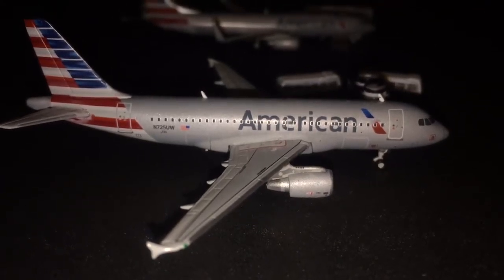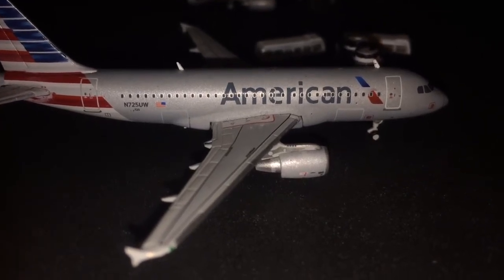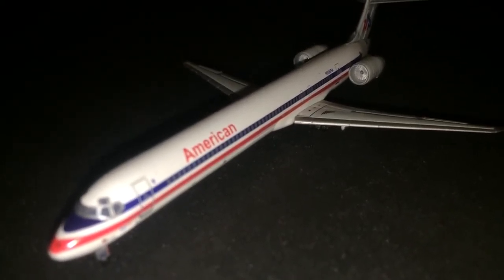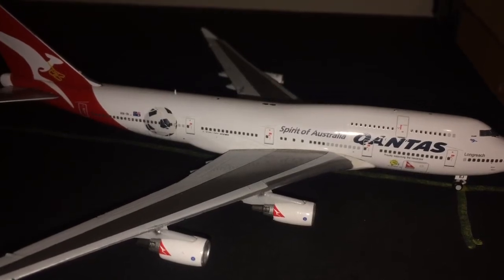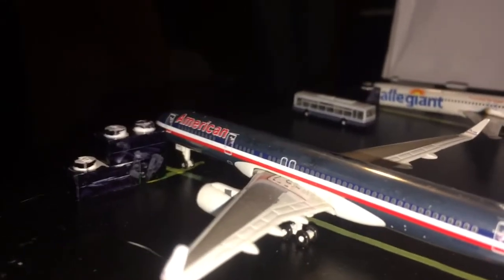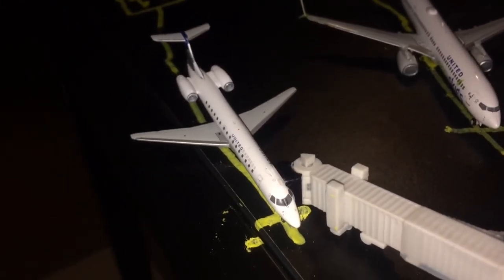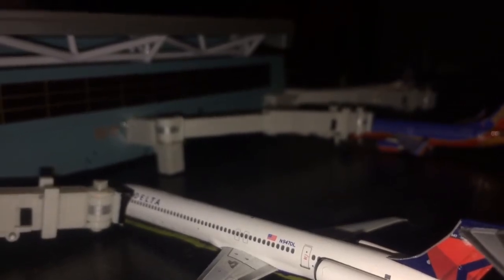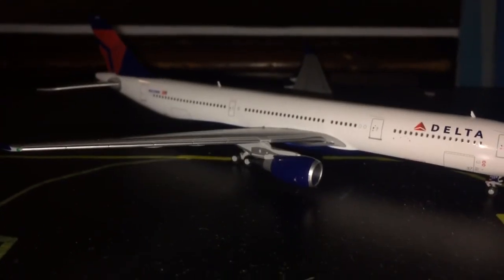Gemini Jets Austin Zepplin international airport update #30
Hey guys, GeminiJets10 here, and thanks for checking out the video! Here is some links you may want-